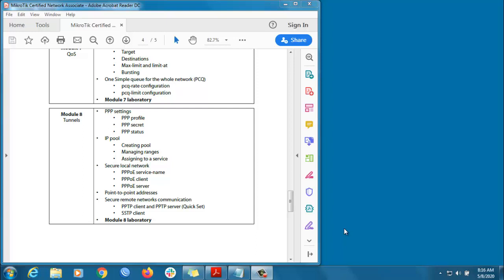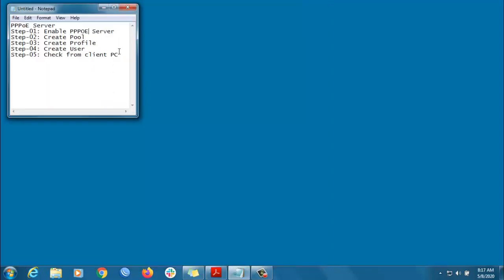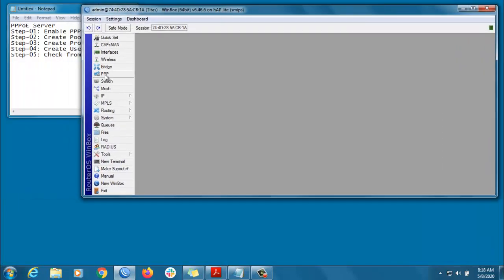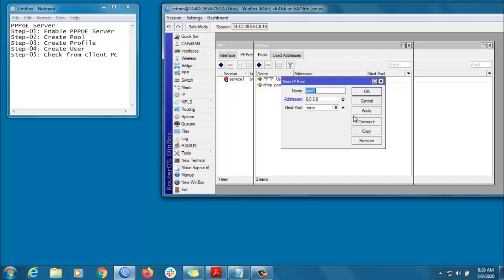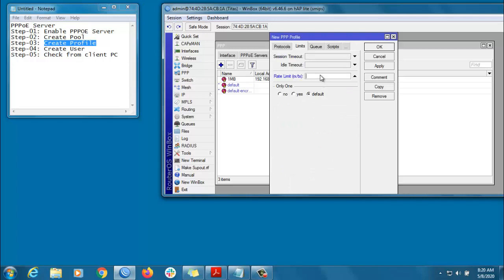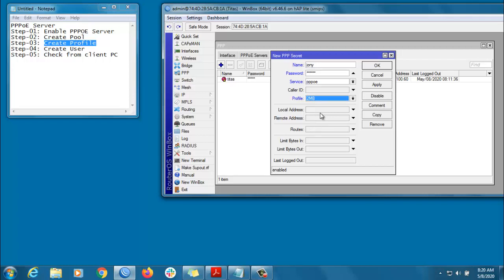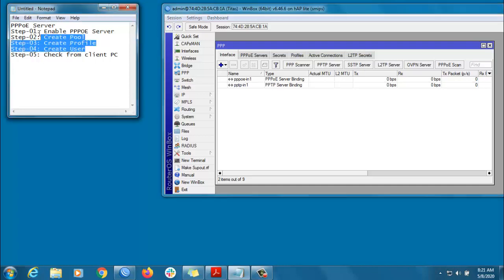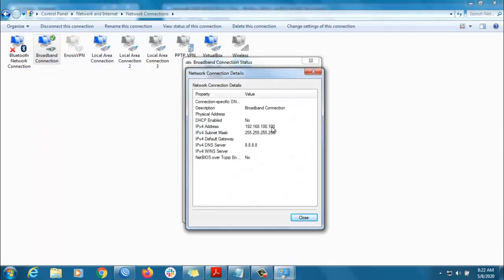MTCNA English Tutorial-23: PPPoE Server and Client Configuration